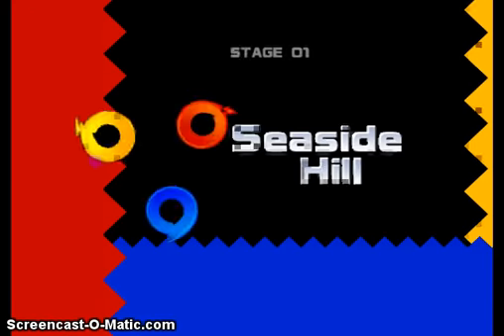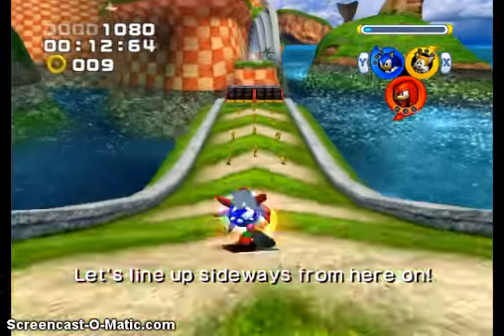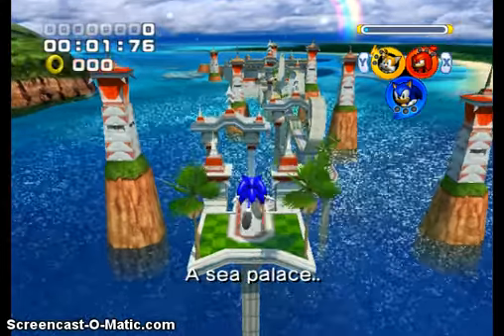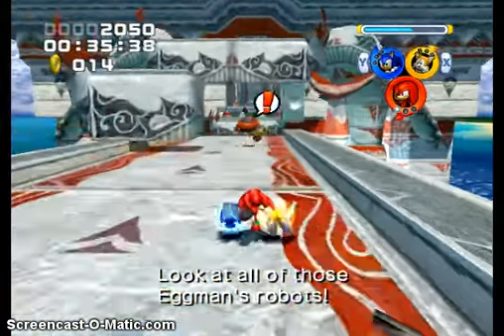Ant play sonic Heroes (1)